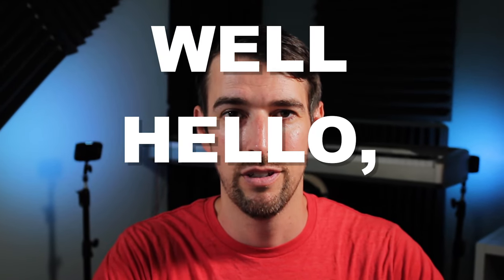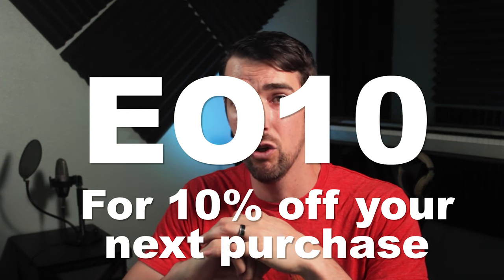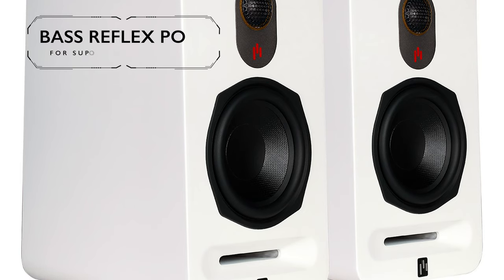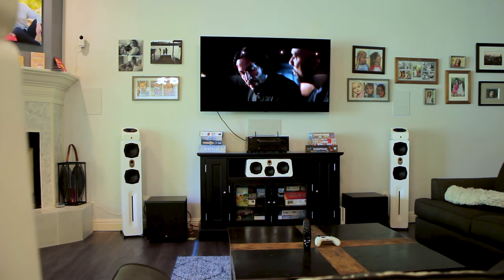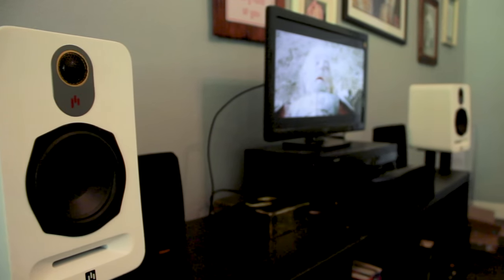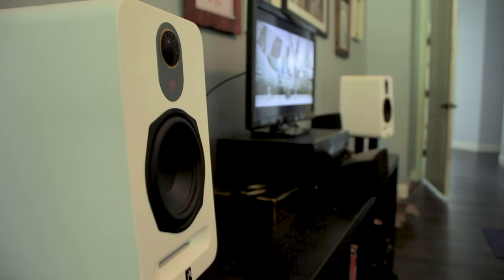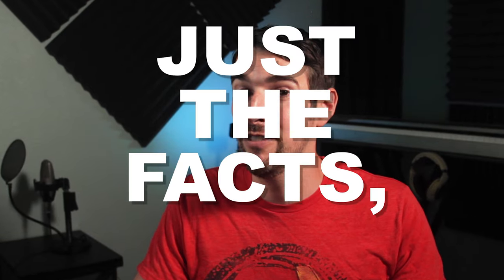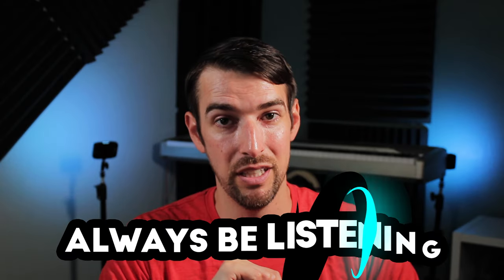TWO'S COMPANY! | Aperion Audio Novus N5B Bookshelf Speakers | UNBOXING & REVIEW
TWO'S COMPANY! | Aperion Audio N5B Bookshelf Speakers | UNBOXING & REVIEW

In this episode, I unbox, go over the specs, and review the Aperion Audio Novus N5B bookshelf speakers. With it's 5.25” woofer and bass reflex port, these drop down to some surprising depths! Check it out!

MY HOME THEATER SETUP
65” LG CX OLED TV

Onkyo TX-NR787

14 AWG Copper Speaker Wire

MY VIDEO GEAR
Audio Interface – Focusrite Saffire Pro 40

0:00​​​ Intro
1:21 What's In The Box?
1:53 Specs
3:08 How Do They Sound?
5:14 Music Performance
7:08 Outro